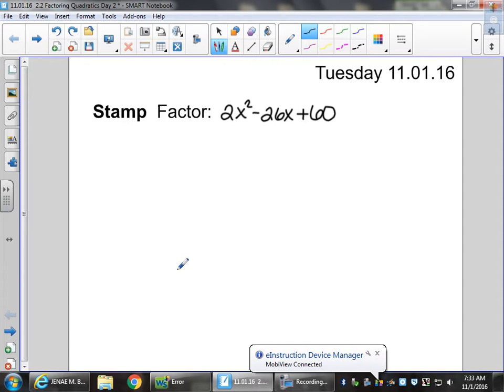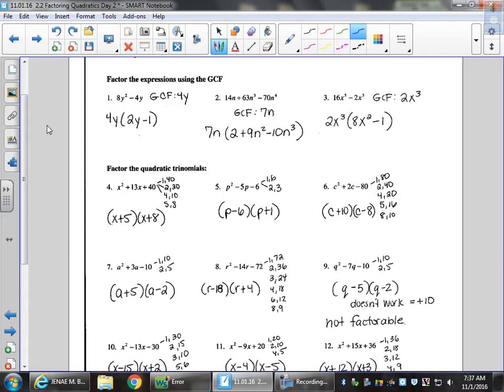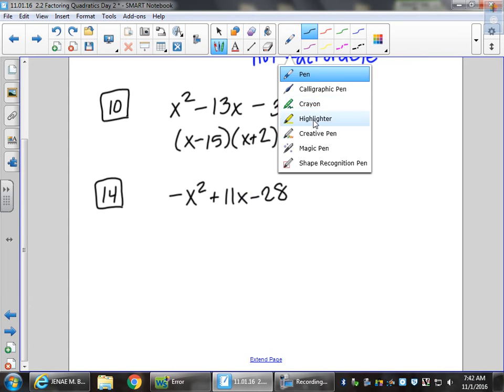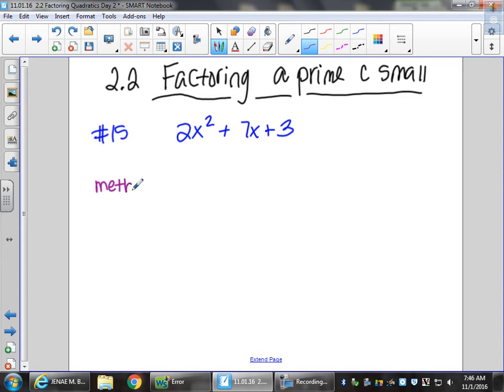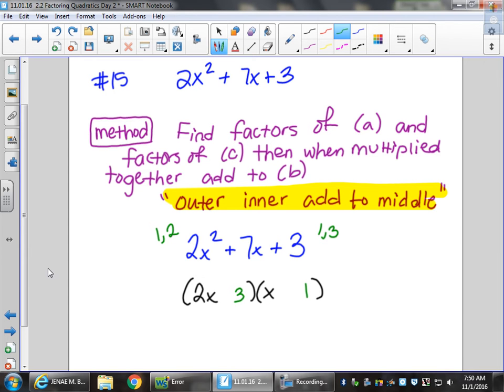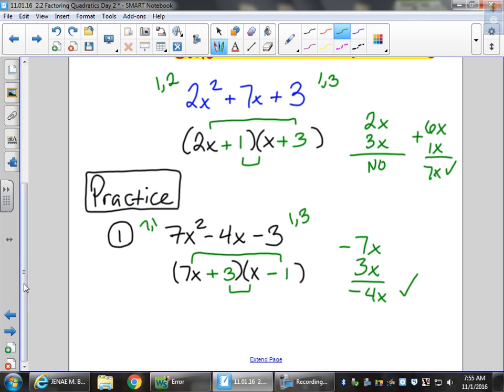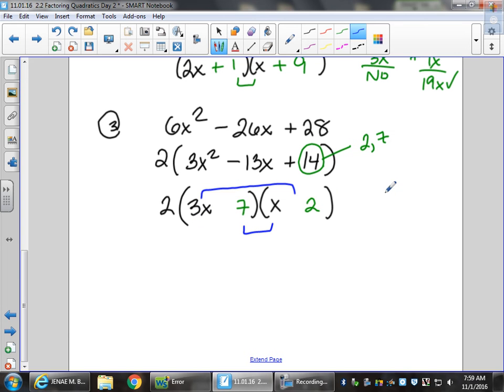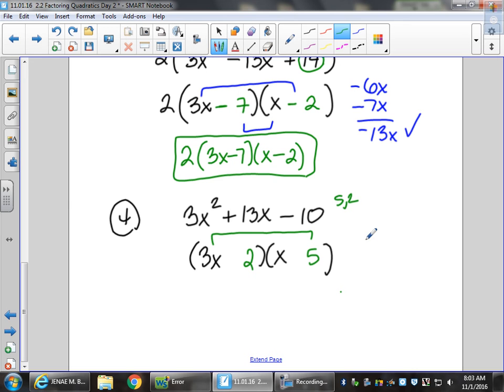11 01 16 2 2 Factoring a not 1 c small